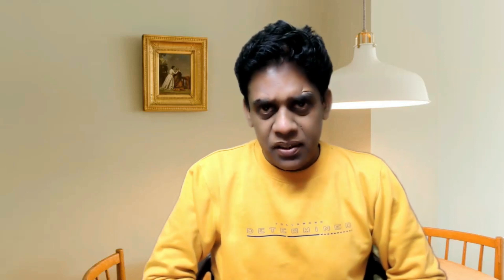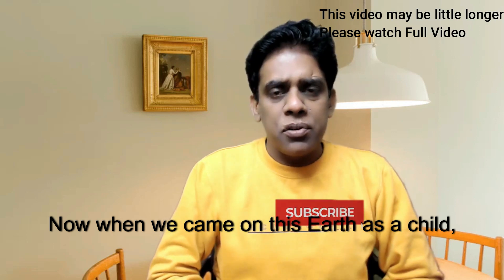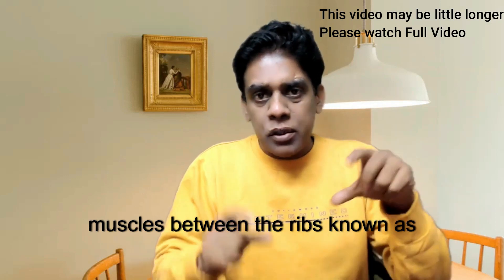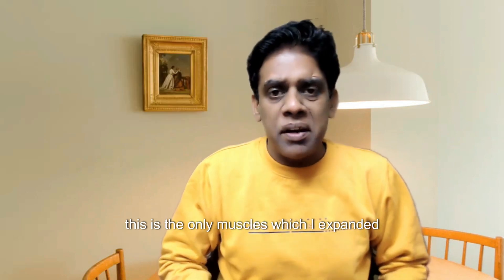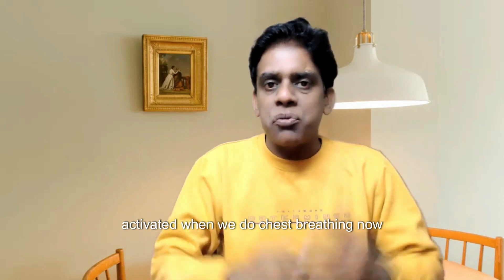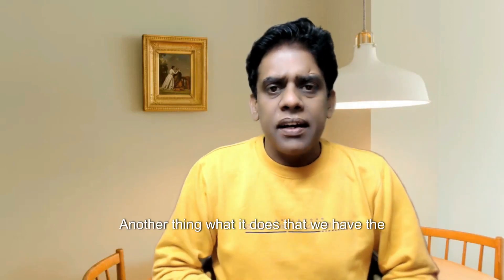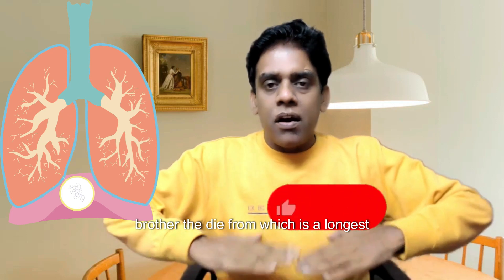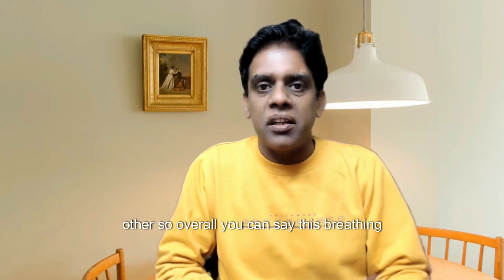Science of Breathing || How & What|| Detail Explanation! Chest Breathing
If you're interested in yoga, belly fat loss, weight loss, healthy eating, and a healthy lifestyle, then you're in the right place.

Join my VIP Facebook Community and become a part of a supportive and like-minded group. This group is based on invitation only and acceptance is based on eligibility criteria.